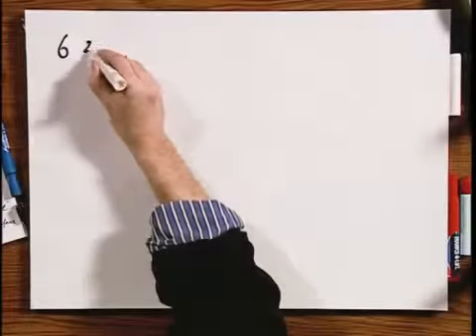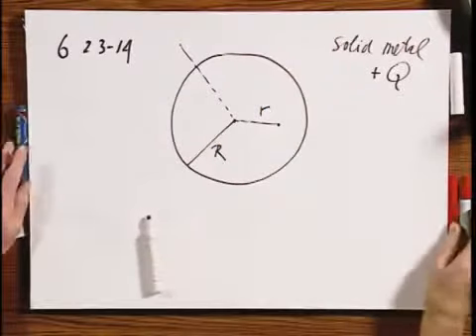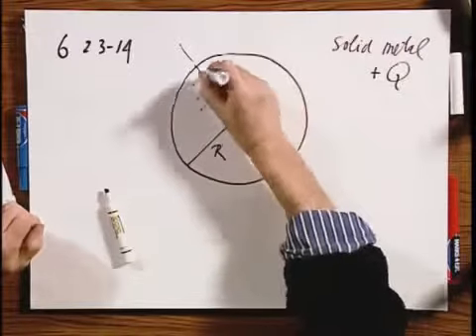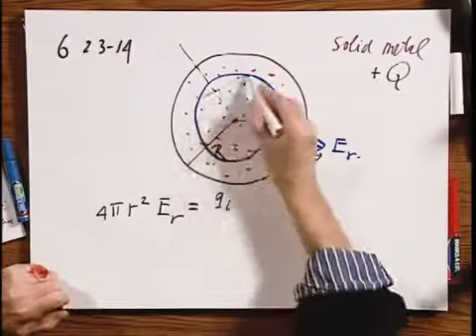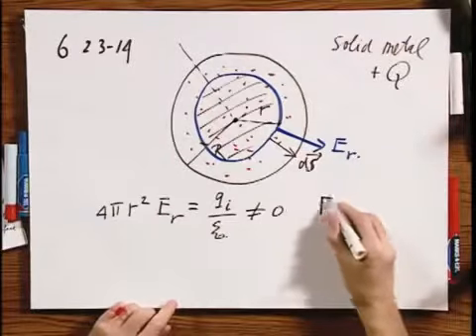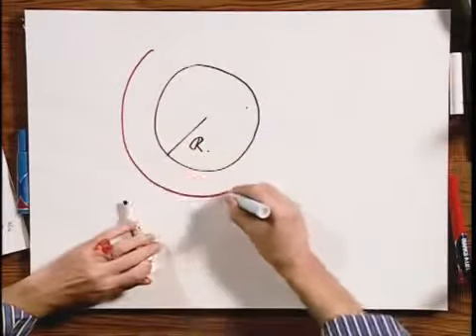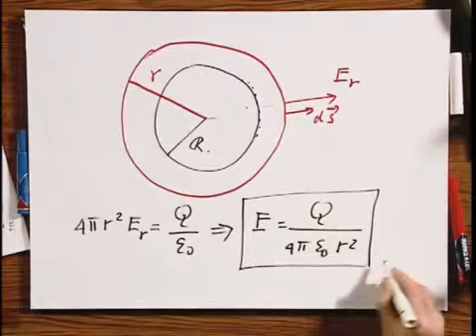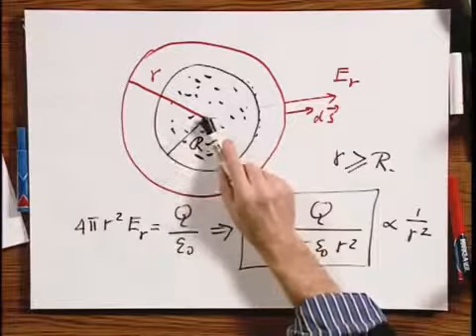Module 01 03 - A Solid Metal Sphere